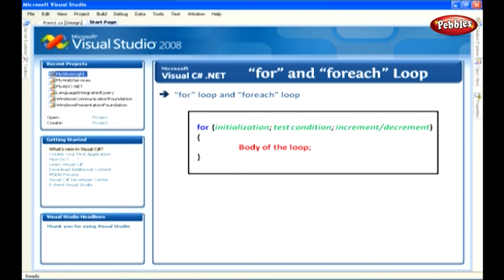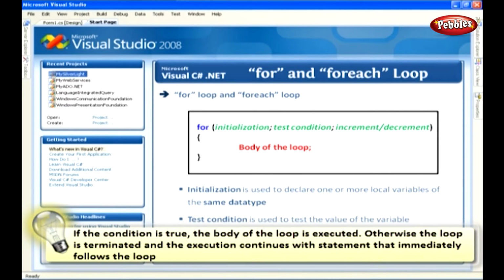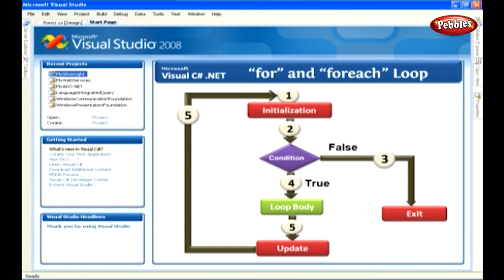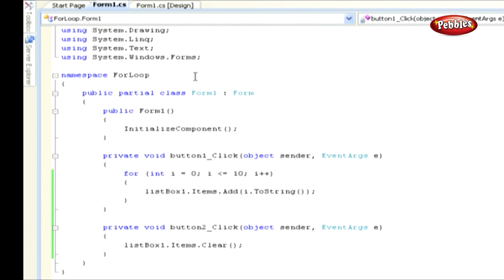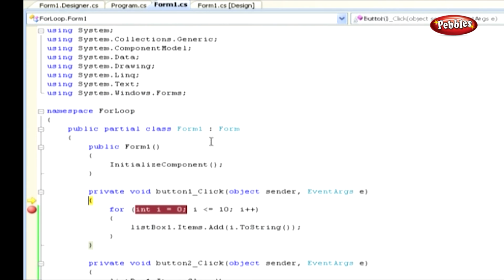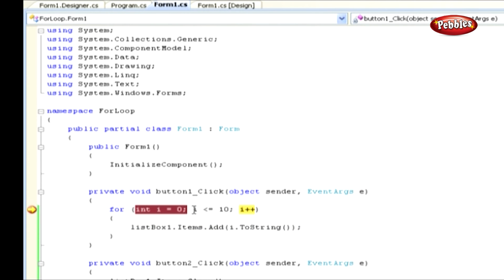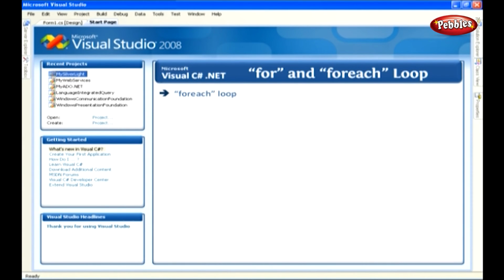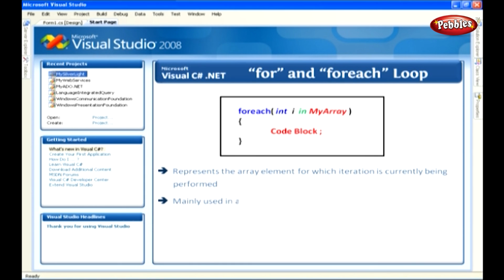Learn C Sharp C# Net Framework | Using the FOR Loop and FOR EACH Loop